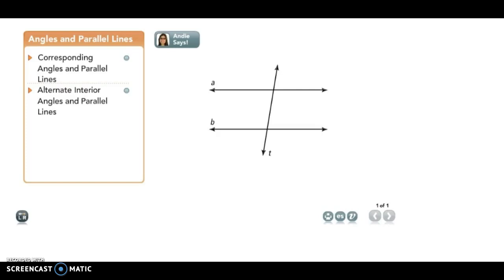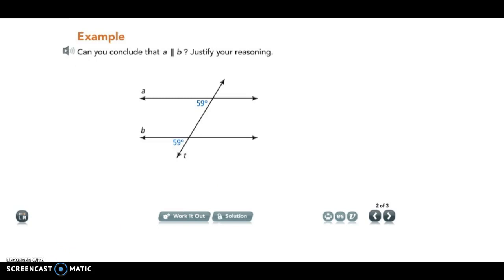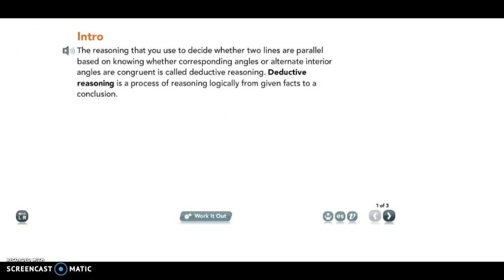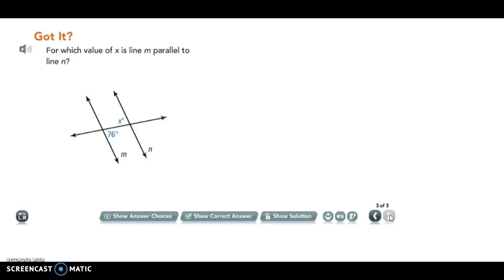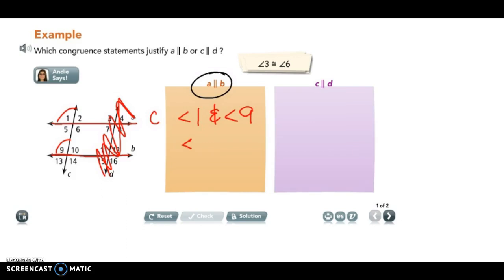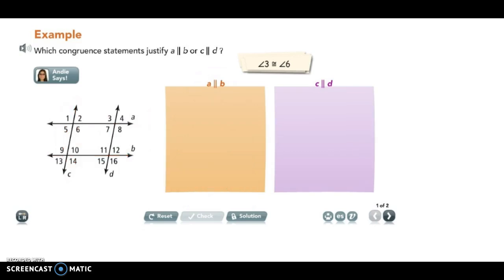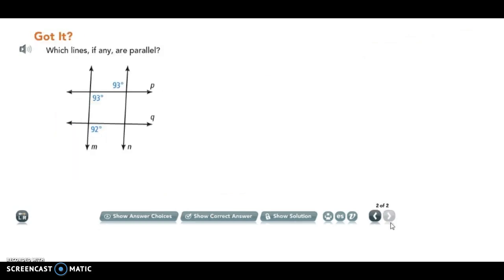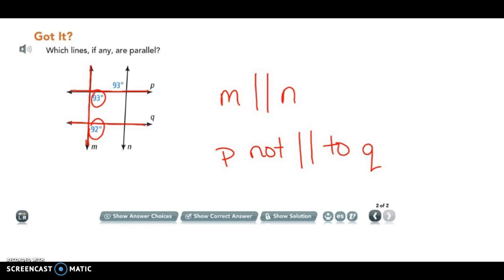11.2 Reasoning and Parallel Lines